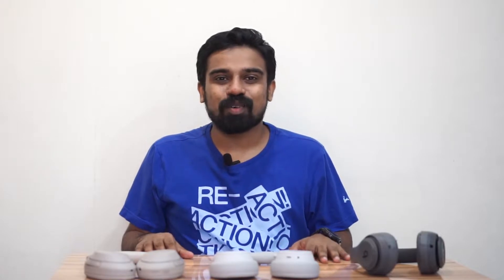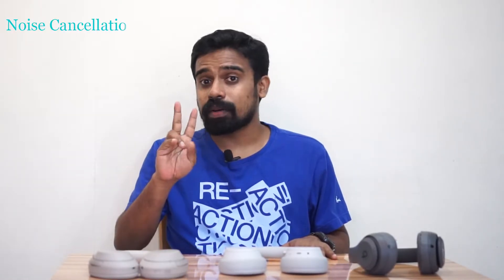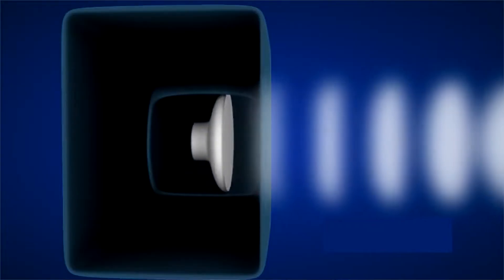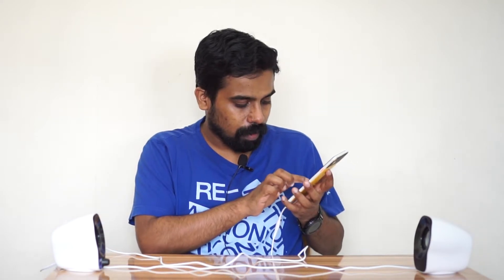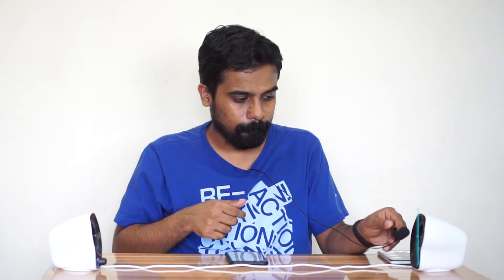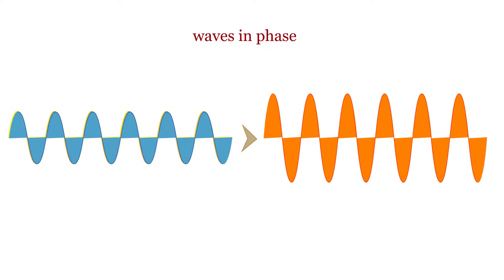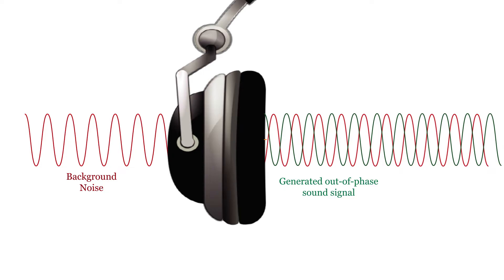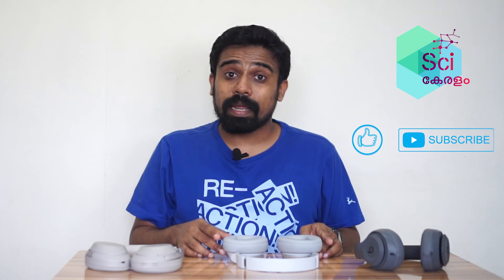How Noise Cancellation Works - Malayalam | Experiments and Explanation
ഹെഡ്സെറ്റുകളിൽ Noise Cancellation എങ്ങനെയാണ് പ്രവർത്തിക്കുന്നത് ? എങ്ങനെയാണ് അത് പുറത്ത് നിന്നുള്ള ശബ്ദമെല്ലാം ബ്ലോക്ക് ചെയ്ത് ഉള്ളിൽ നിശബ്ദമാക്കുന്നത് ? ഇതിന്റെ പിന്നിലെ ശാസ്ത്രീയത ചില പരീക്ഷണങ്ങളൊക്കെ ചെയ്ത് മനസിലാക്കാം ഈ വിഡിയോയിൽ….

How does noise cancelling feature in headsets work? How does it block all external sounds and produce silence inside? We will learn the science behind this by doing simple experiments in this video.

0:00 Intro
0:52 Simulations
2:00 Passive Noise Cancellation
3:09 What is sound?
4:59 Interference
9:17 Active Noise Cancellation